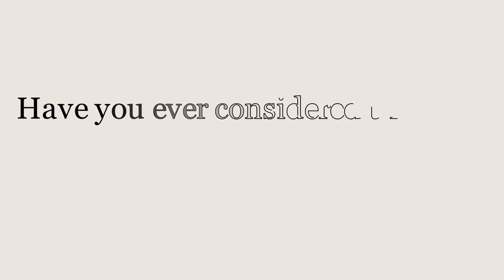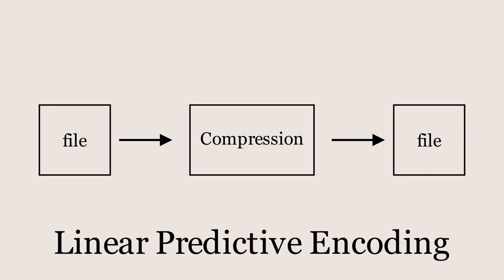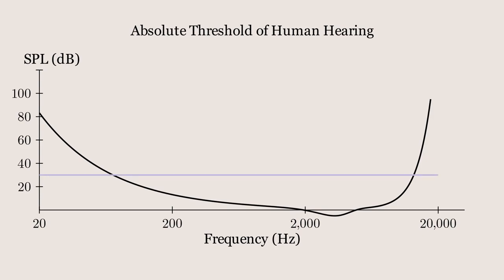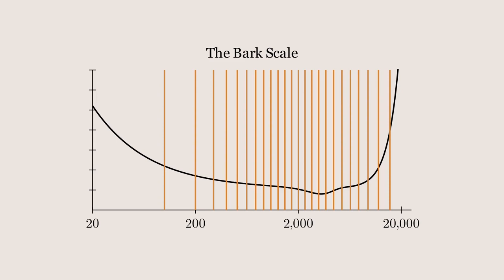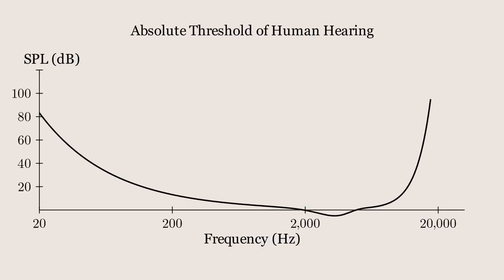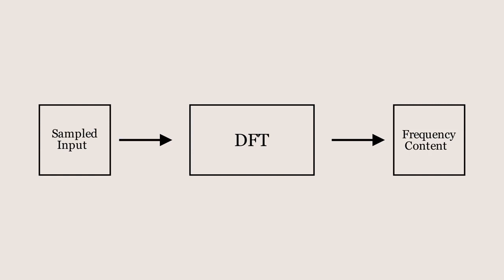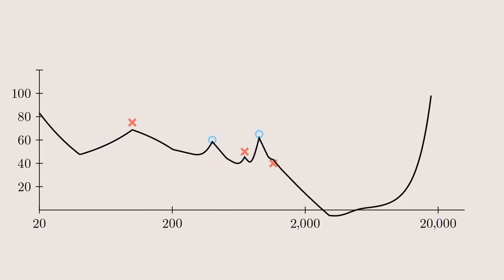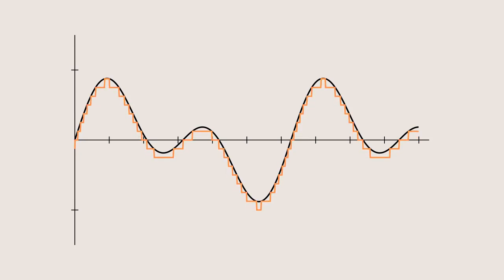From Waves to Bits: The Psychoacoustic Model in Audio Compression Algorithms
You would think a video about audio compression would sound a little bit better than this. Sorry about the overall poor quality, but I don't have a great setup yet and it was a bit of a rush job before the SoME deadline.

Here is a fantastic video on the  FFT for those who are curious: